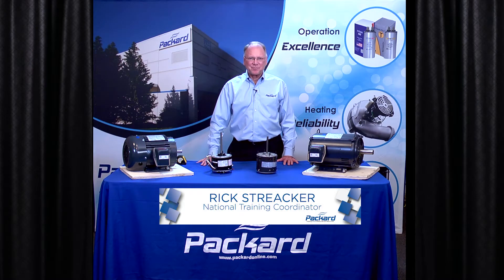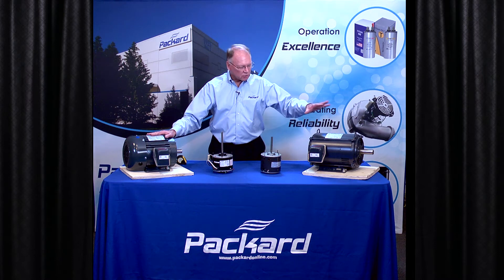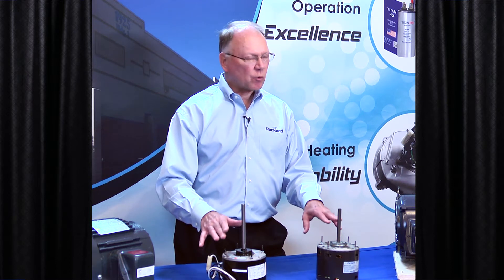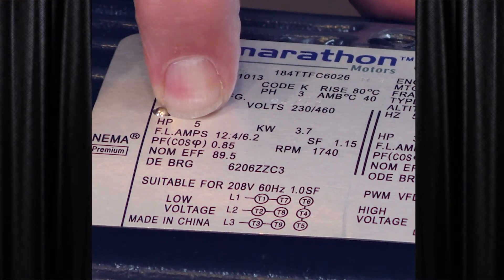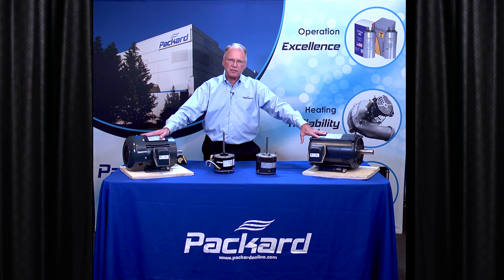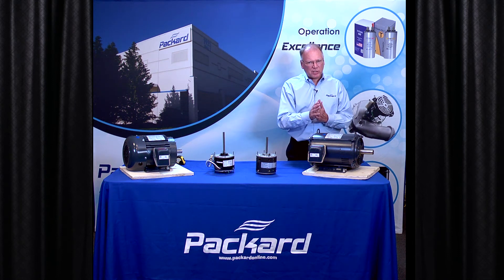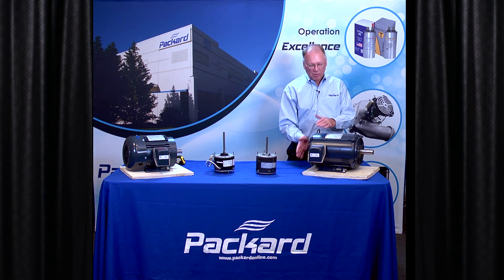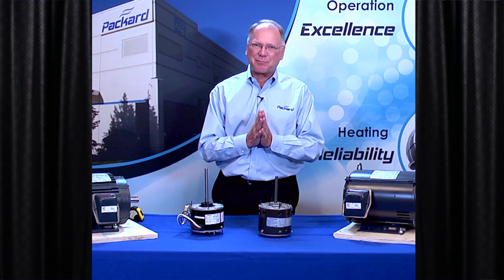Air Over Motors VS General Purpose Motors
Rick Streacker, Packard's National Training Coordinator, talks about our new line of Marathon Motors and gives an in-depth explanation of the difference between Air Over Motors versus General Purpose Motors.